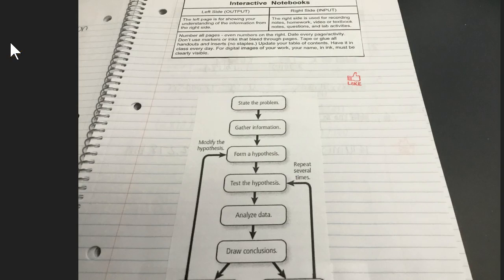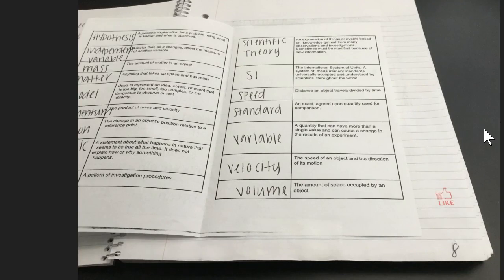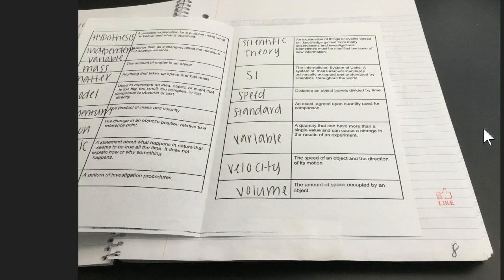IPC NOTEBOOK PAGE REVIEW PAGES 01-10